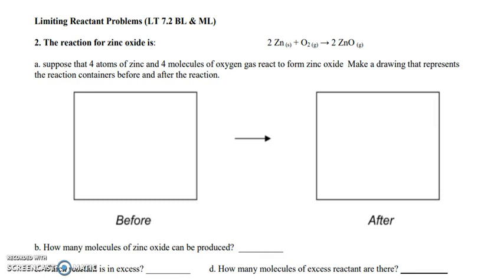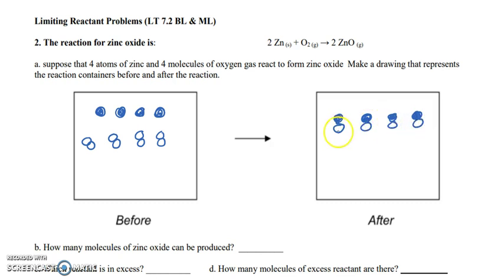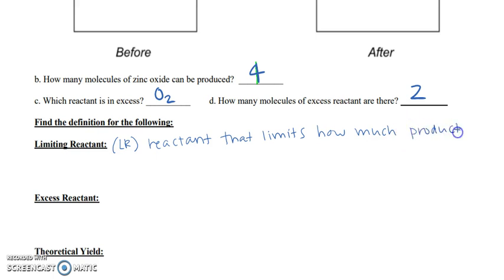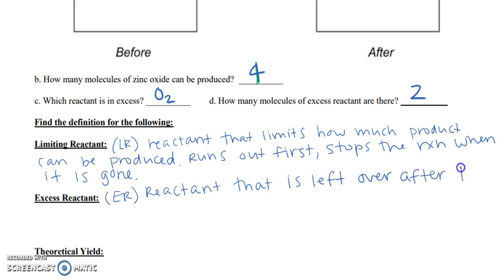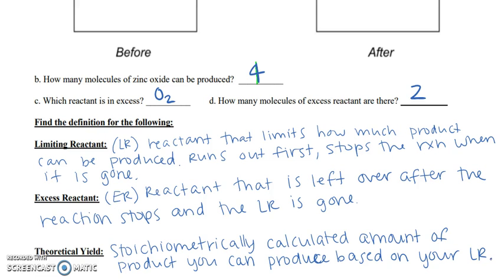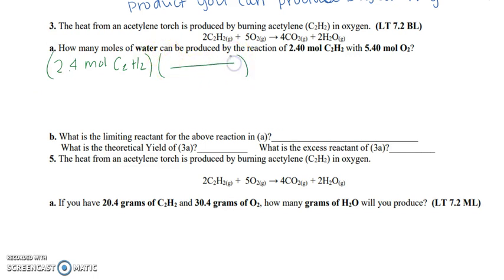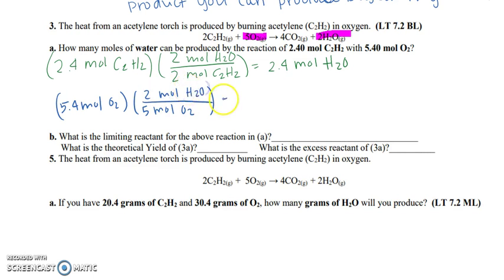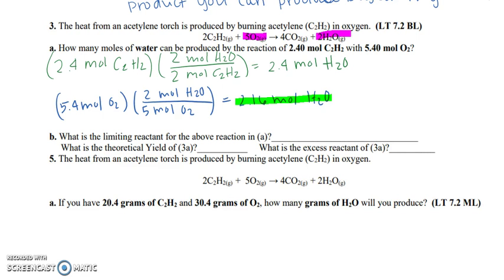Limiting Reactant BL